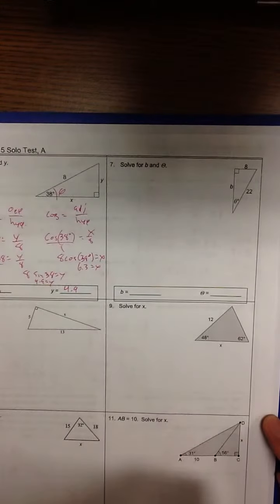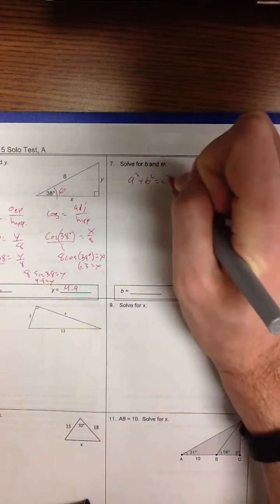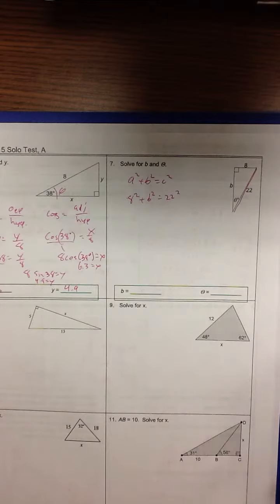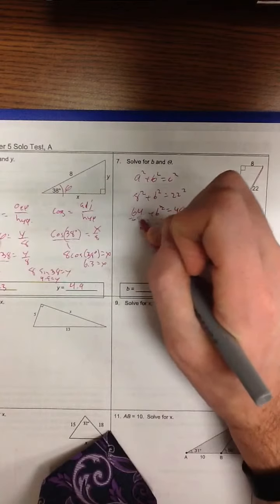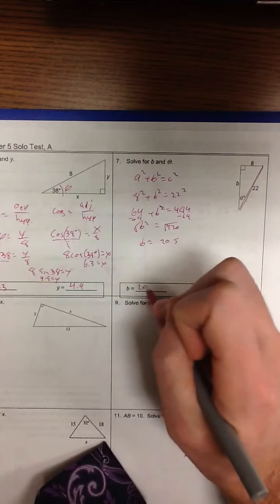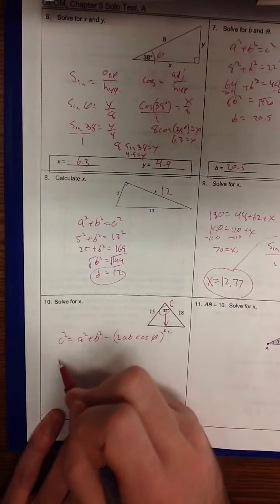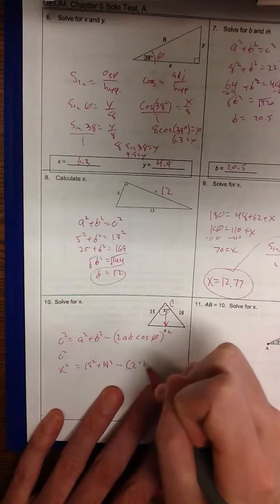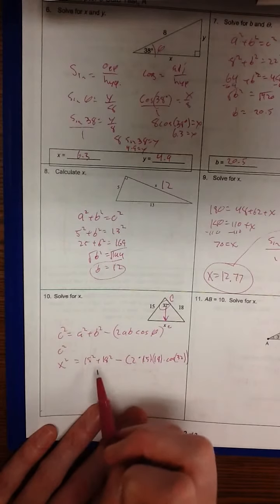Geo Test 5 Pt. 2